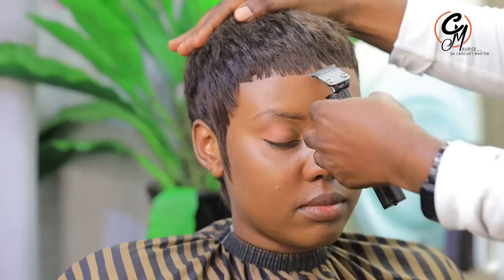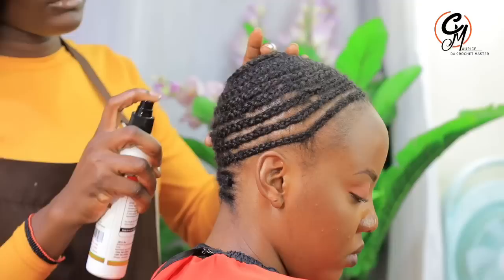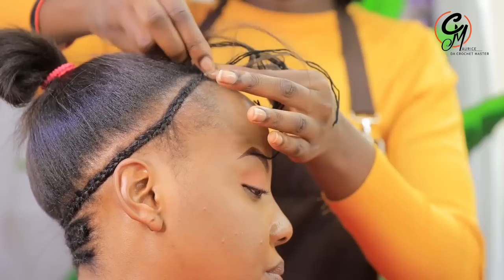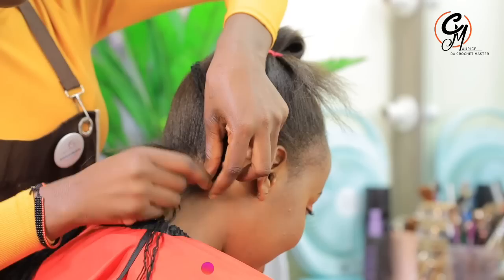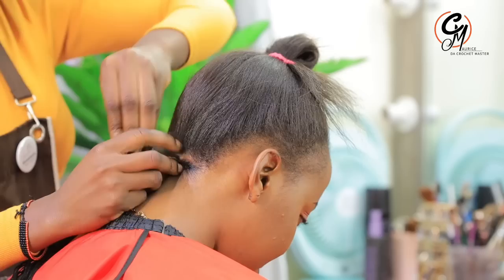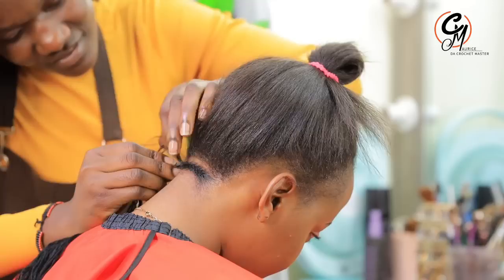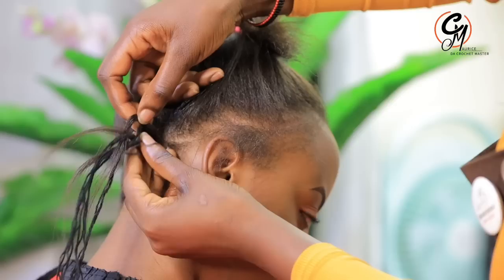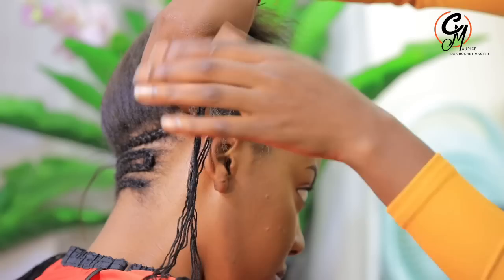The New Pixie Haircut Tutorial For SEXY Hair Modern Hollywood Collection.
HAIR EXTENSSIONS & PRODUCTS USED
1. Multicolor 27 Piece Human Hair Short
2. SheaMoisture Curl Mousse for Frizz
3. Wahl Clipper Compact Multi-Purpose
4.SheaMoisture 2in1 Conditioner
5.Coats Surelock Overlock